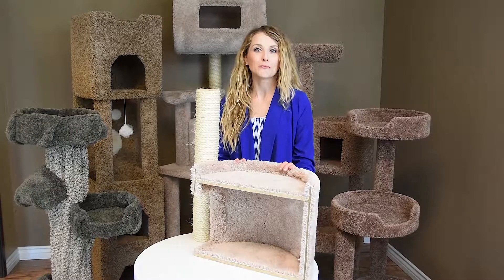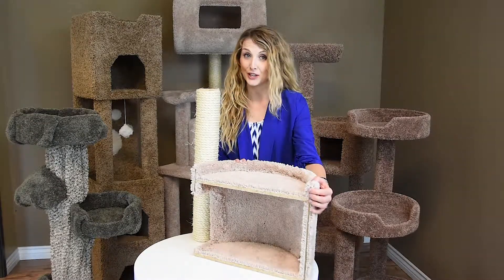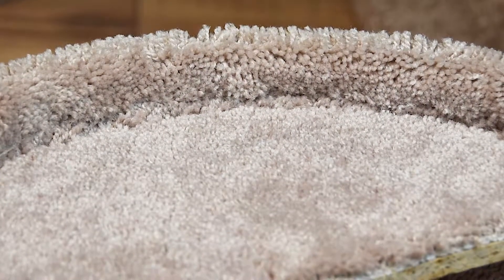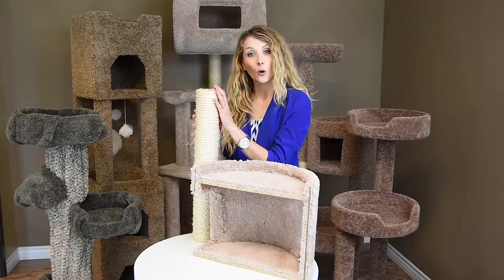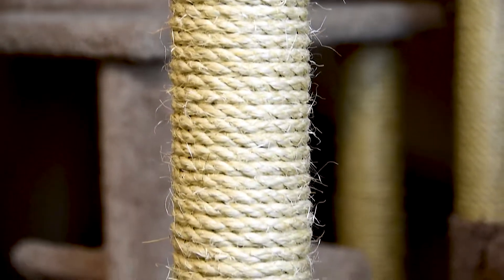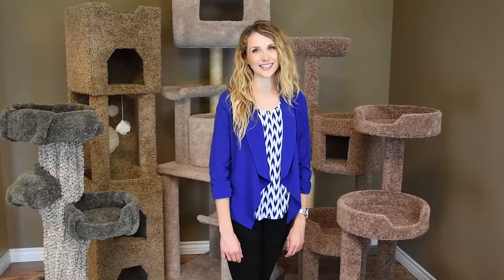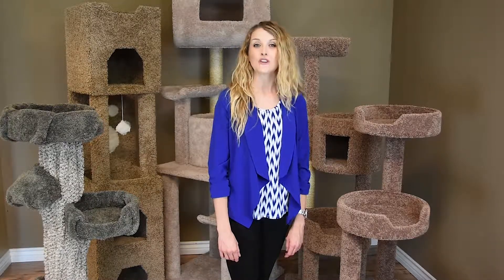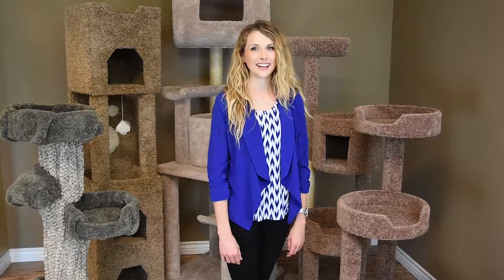New Cat Condos Premier 2 Story Cat Cavern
Our Premier Two Story Cat Cavern is a "purrr-fect" place for your kitty to play and hide in! It comes with two levels that both have large diamond shaped openings for your kitty to gain easy access inside! It also comes with an extra perch on top for your kitty to stretch out and lounge on. Set along its side is a sisal rope scratching post which helps to promote healthy nails and scratching behaviors. Comes in five colors to suit any decor. All of our cat furniture comes pre-assembled, and is handcrafted in the USA.